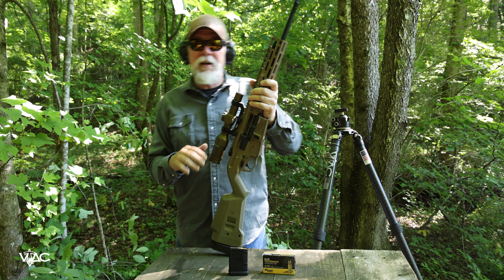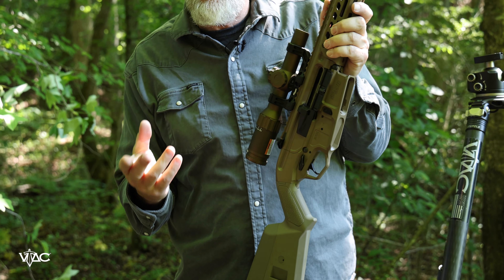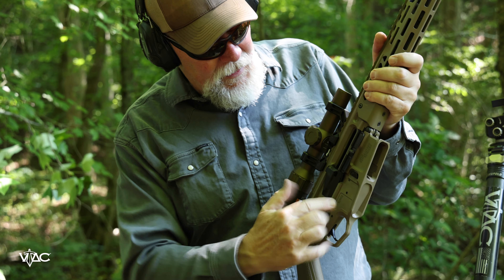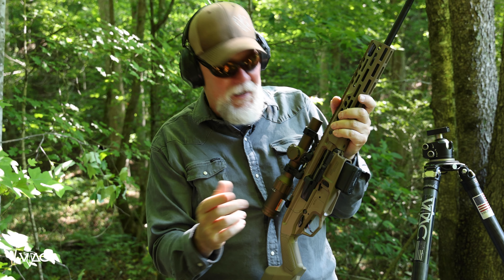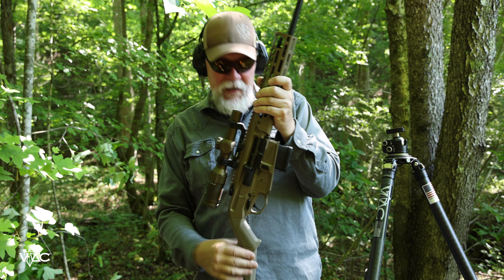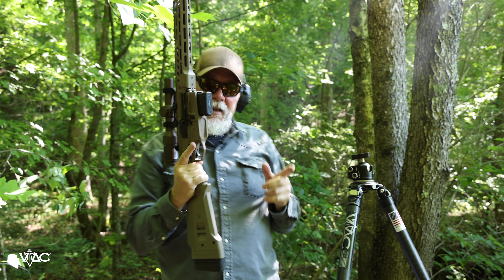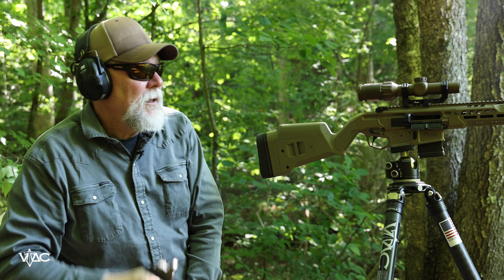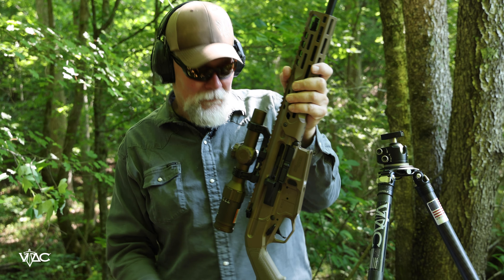Sig Sauer Regulator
Kyle Lamb shares his thoughts on the Sig Sauer Regulator.